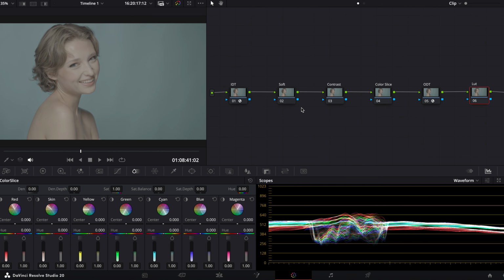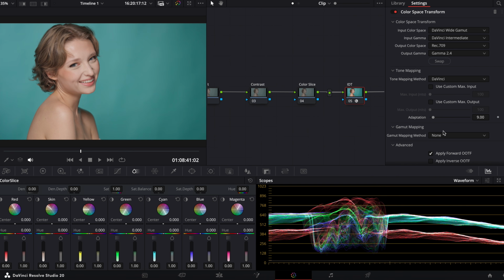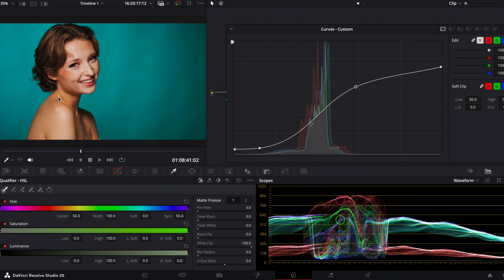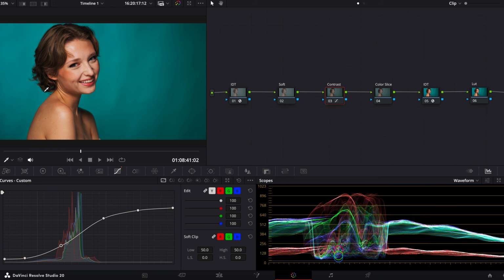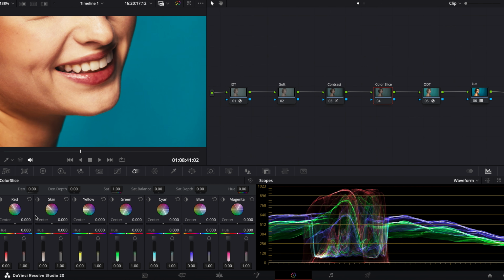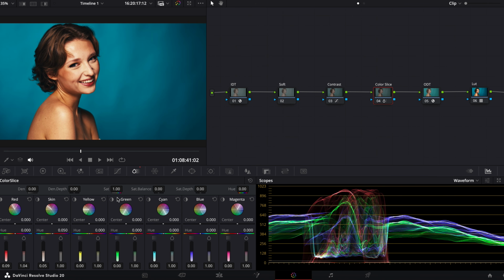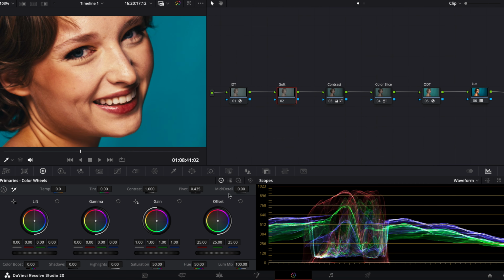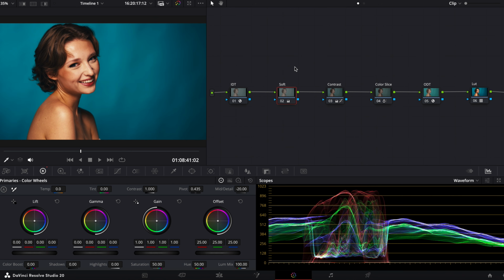The Color Grade That Gets You Hired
Watch me create this simple color grade for a beauty commercial in minutes. These are the REAL techniques using ONLY the native Resolve tools that you can apply today!

TIMESTAMPS
00:00:00 - Intro
00:00:38 - CST
00:01:23 - Constrast - Custom Curve
00:02:40 - Lut - Kodak 2383
00:03:14 - Density - Color Slice
00:04:45 - Smooth Texture - Mid/Detail
00:05:17 - Final Thoughts

'Filaments' by Scott Buckley - released under CC-BY 4.0.

ABOUT ME
I'm Nicolas Matteo, founder and senior colorist at Final Touch Studio. I have worked with personal brands, music artists, and independent filmmakers. My mission is to help brand and creators make their footage feel cinematic.